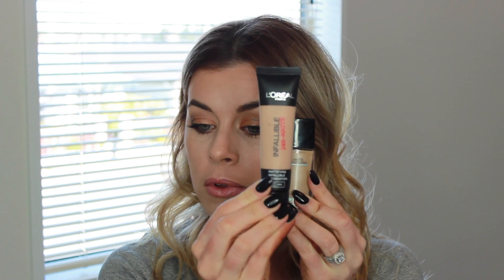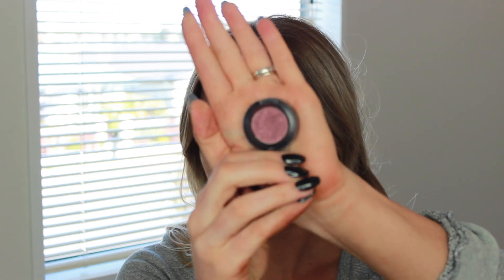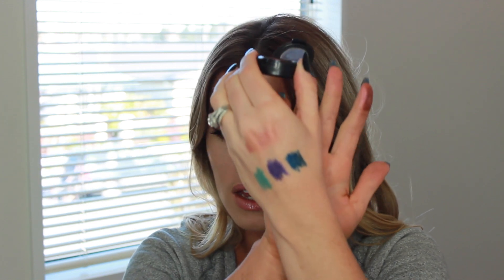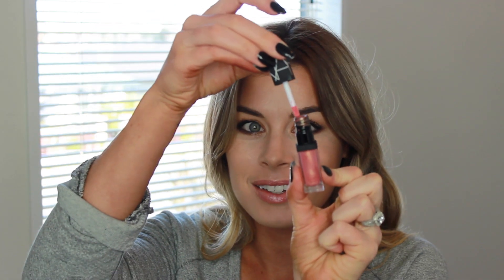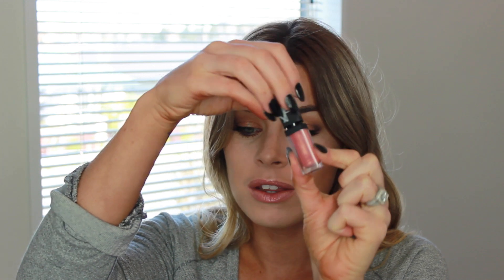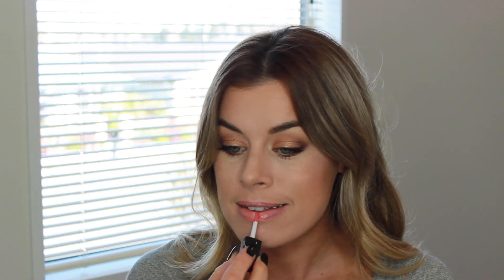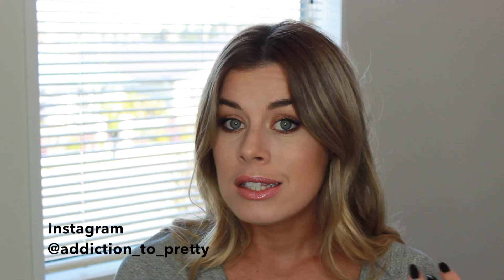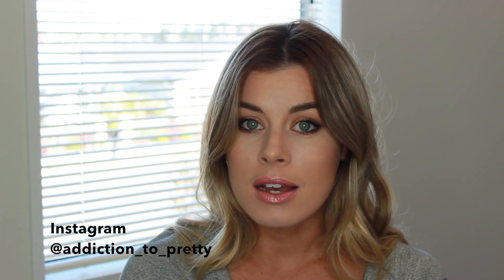September Beauty Review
HI Guys,  I thought I would share some of the products i've picked up lately and give you all a mini review on them!

Let me know what your favourites have been lately down in the comments !

SnapChat thereallisalay